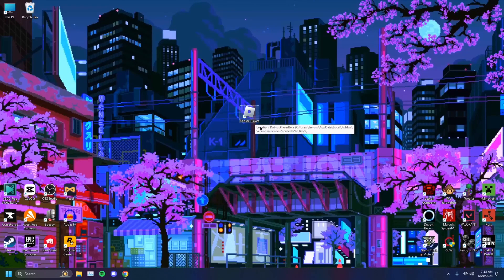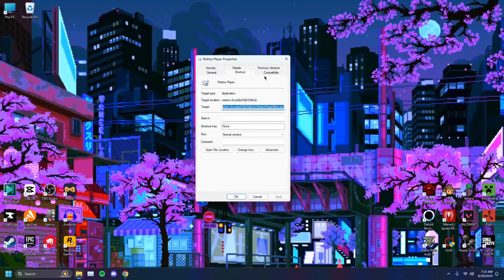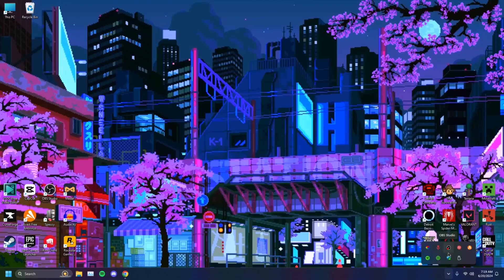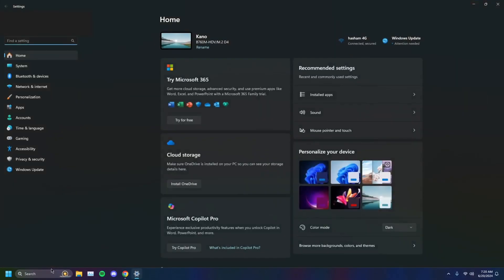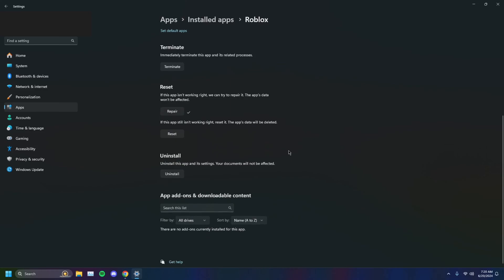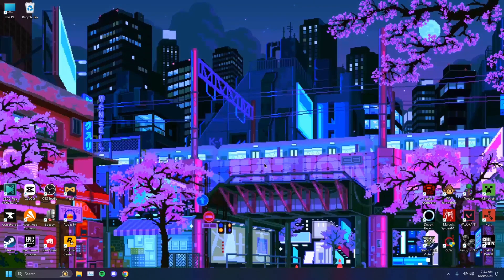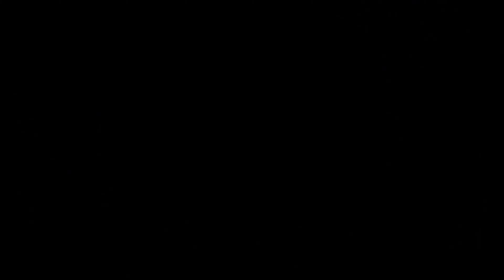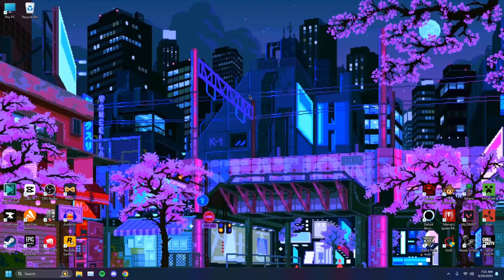How to FIX Roblox has Crashed due to Incompatible Software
Roblox has crashed due to incompatible software

Are you experiencing crashes while playing Roblox due to incompatible software? Don’t worry! In this video, we'll walk you through the steps to identify and resolve these issues so you can get back to enjoying your games without interruption.